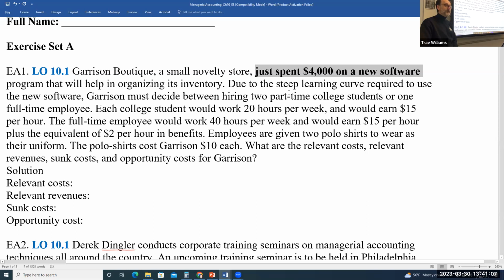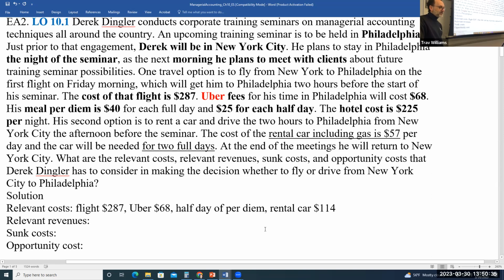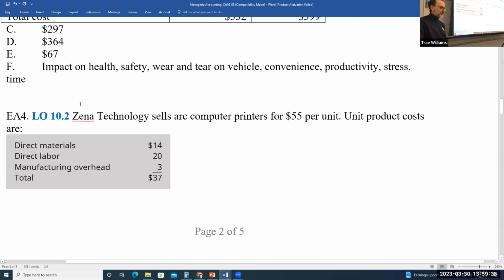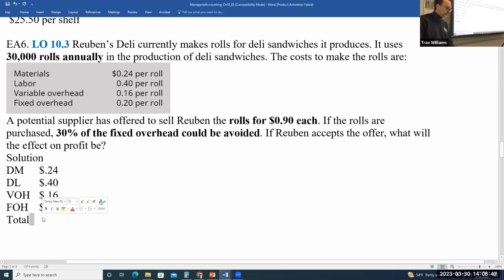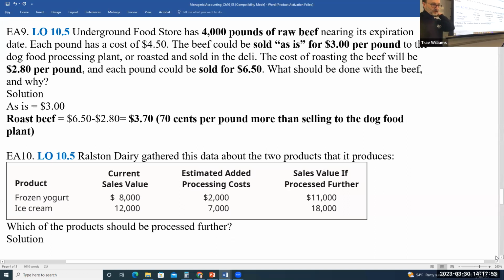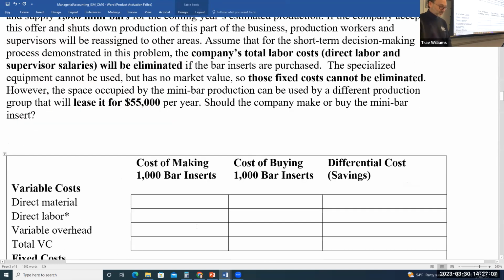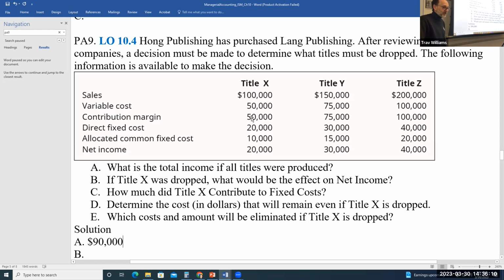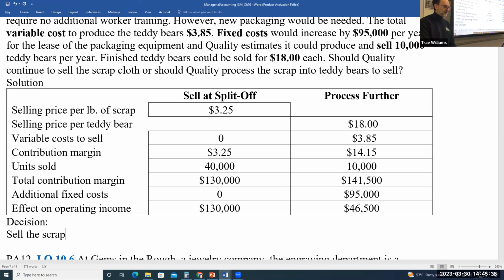Managerial Accounting Lab - Chapter 10